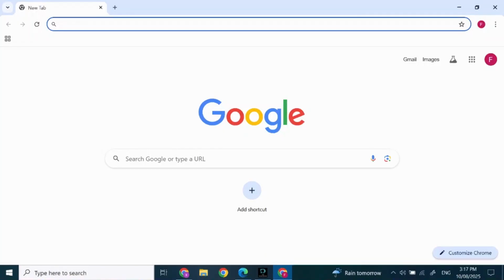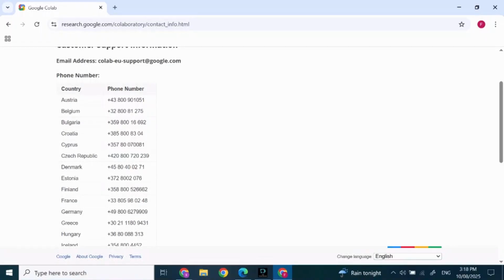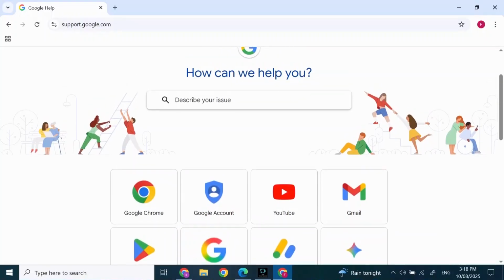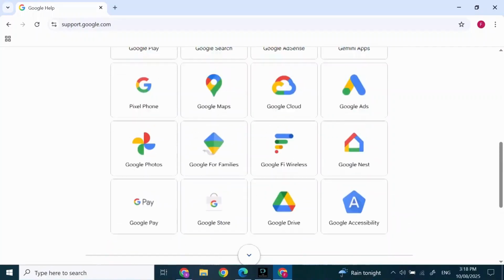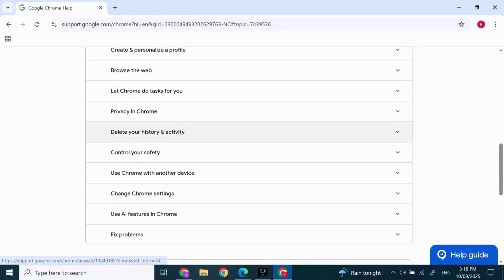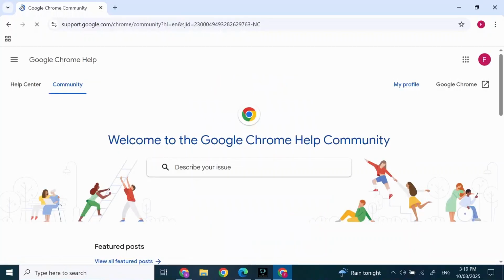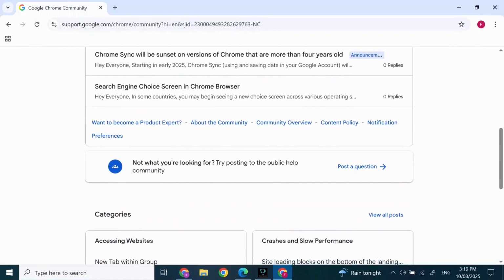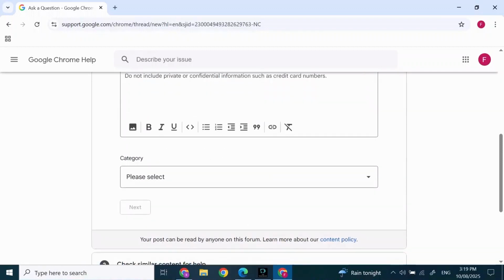HOW TO CONTACT GOOGLE FOR SUPPORT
Intro Paragraph:
Need help with Google services? Learn how to contact Google for support quickly and easily. This guide covers official support channels for Gmail, Google Drive, Google Ads, and more. Solve issues like account recovery, billing problems, and technical errors with step-by-step instructions.

What You’ll Master:

Find official Google support contacts

Use Google Help Center effectively

Contact Google via chat, email, or phone

Navigate support for different Google products

Avoid scams and fake support lines

Understand response times and options

Tips for faster issue resolution

Engagement Booster:
Pro Tip: Always use official Google support links to avoid scams.